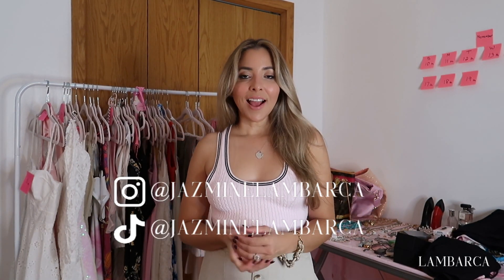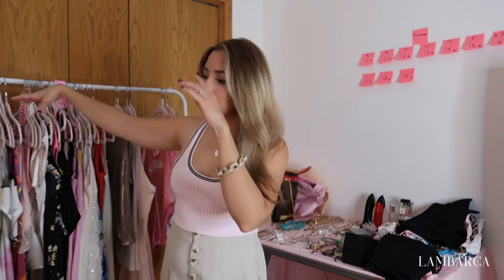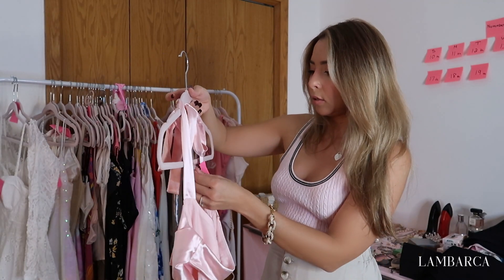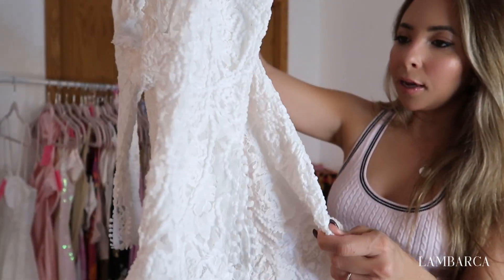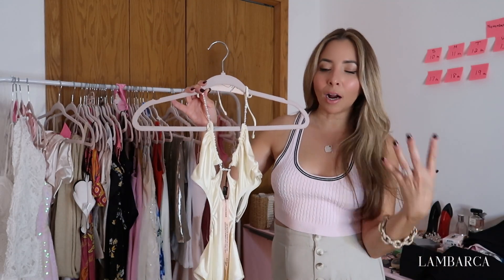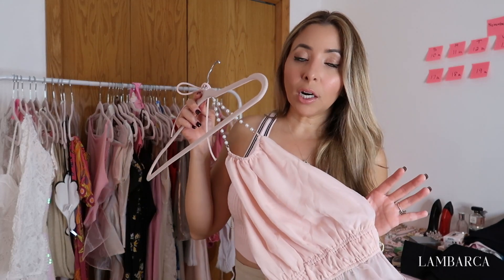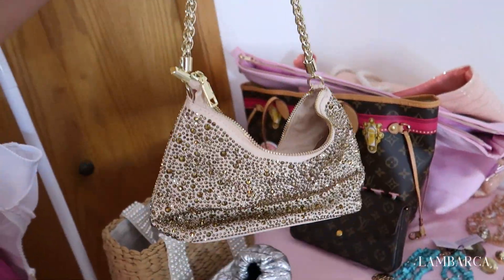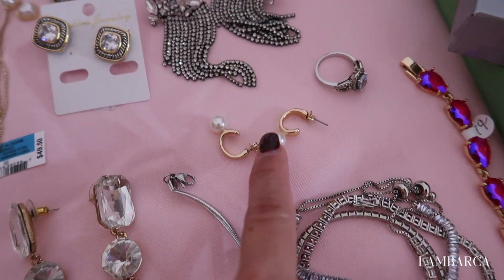Wedding prep: Organizing, Styling, and Scheduling my Outfits for a 10 day Wedding | Jazmine Lambarca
Styling, adding dates, and organizing my outfits for my 10 day wedding. Also, I will show purchased items for this event. New brands, very love shack fancy esque.

xoxo
Jazmine Lambarca